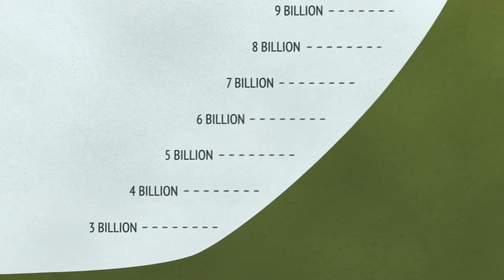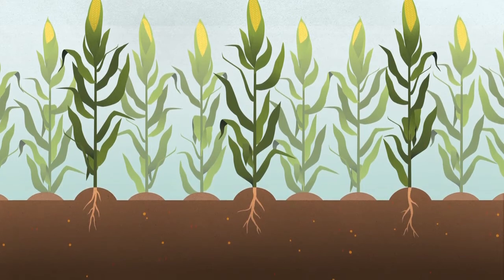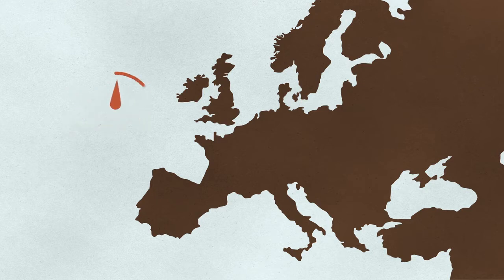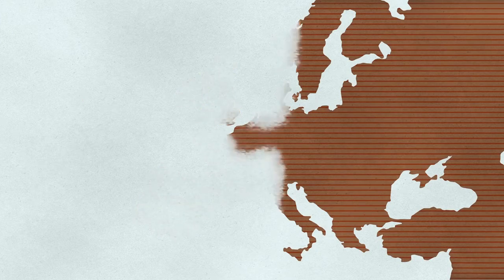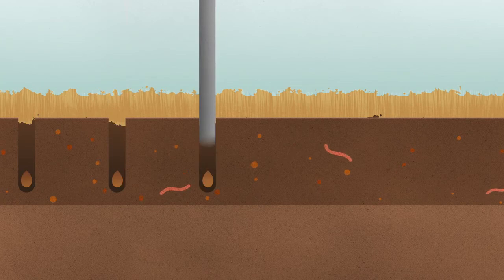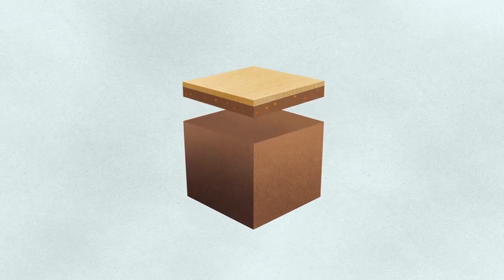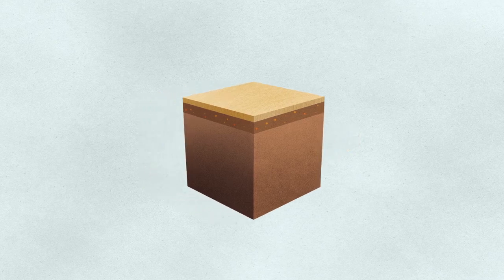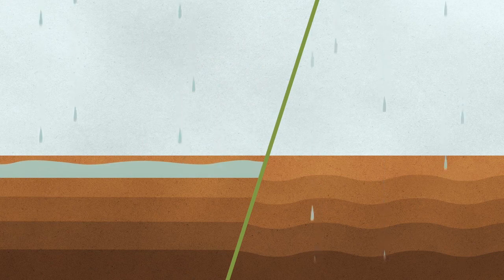How glyphosate boosts soil quality ?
Glyphosate is the largest selling single product globally, naturally attracting vested interests of global giants which are beyond our comprehension. India should not fall for that lobbing and must protect our farmers and environment on a priority basis. Some of the states of India such as Kerala and Telangana seem to have fallen for the lobbing which is anti glyphosate and are successfully able to ban the product. But as per my understanding, such a ban by the state is good for three months but which forces the centre to start working in the same direction. Last year about the same time there was a gazette by the government of India about this subject. PARC had raised its voice and affected positive change about the subject.
 Glyphosate is used in large quantities in the developed world like America, Canada, Australia, Israel, etc where there is no ban. One of our asset in this connection is my direct contact with Dr Parag Chitnis who is director of NIFA, USDA who confirms that there is no harm of any kind to use glyphosate. Similar opinions can be availed from the agricultural institutions in Israel.